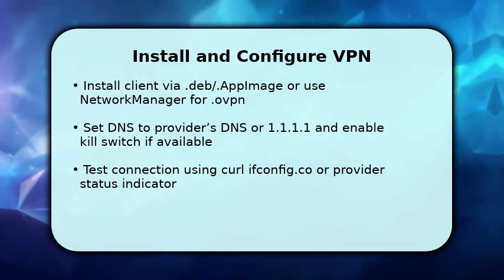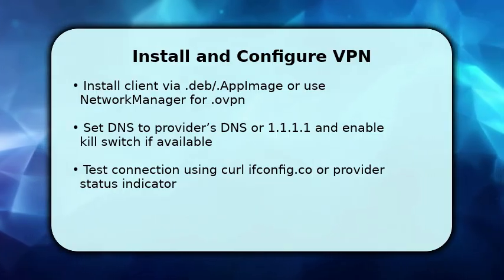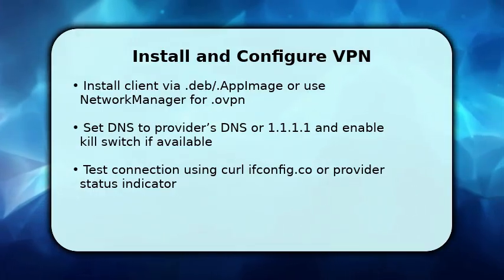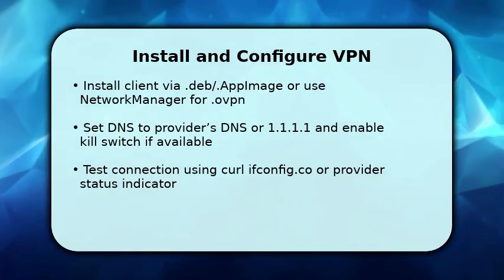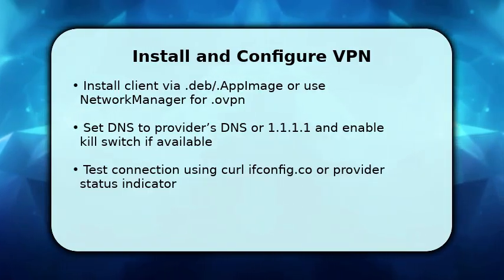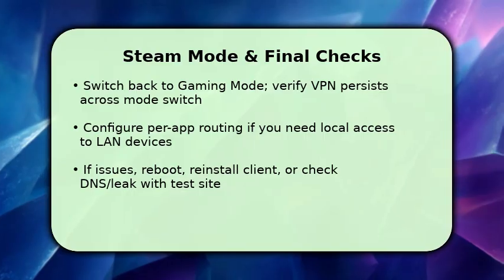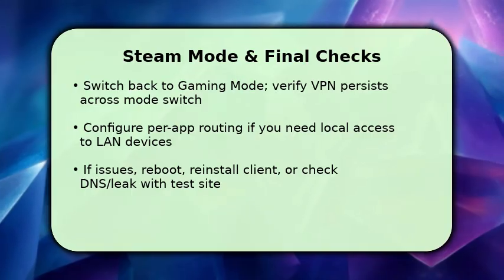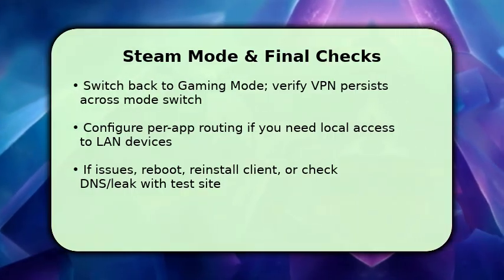How to Use Vpn on Steam Deck (full Guide)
How to Use Vpn on Steam Deck (full Guide) | 🔒 Surfshark VPN Deal — Stay private and secure. $1.99/mo + 3 Months Free ▸

Discover the step-bythy guide to using a VPN on your Steam Deck for enhanced privacy and security. This video covers essential tips, including setting up connections, choosing reliable servers, troubleshooting common issues, and ensuring compatibility with various games.

Steam Deck, VPN usage guide, privacy on gaming console, secure Steam connection, connect VPN to Steam Deck, troubleshoot Steam VPN setup, gaming privacy tips, best practices for using a VPN with consoles, Steam and virtual private networks compatibility, VPN settings on gaming devices